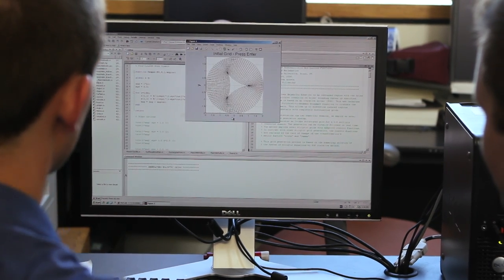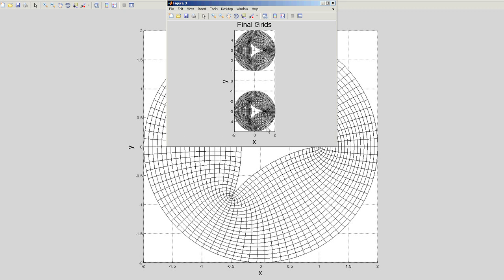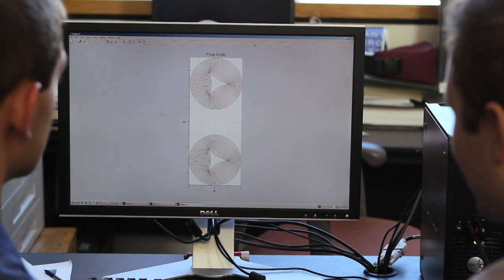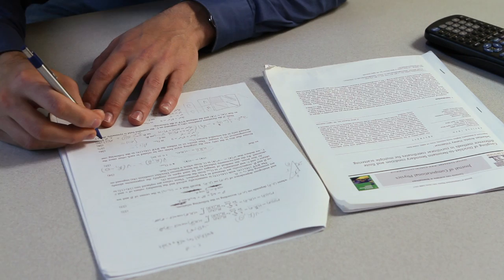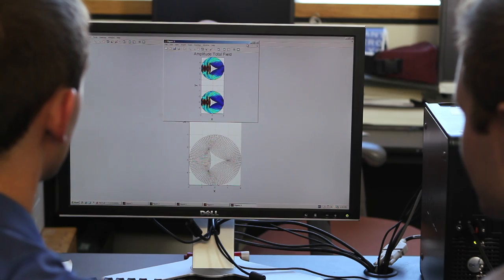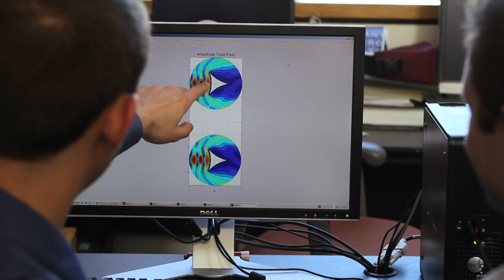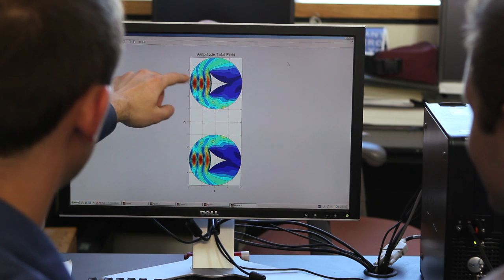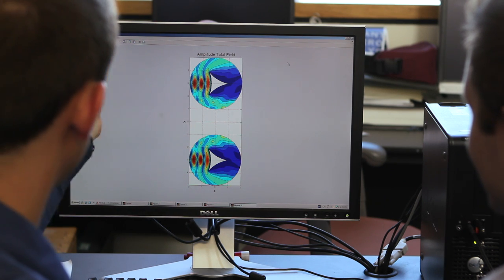Hands On: Riding Mathematical Waves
Join the Hands On team and the Department of Mathematics as they figure out how waves work.